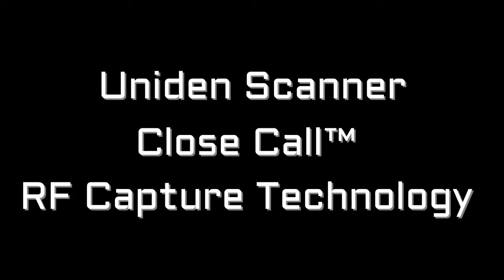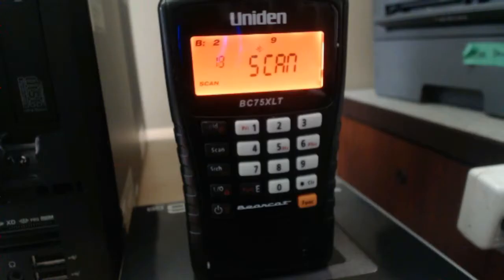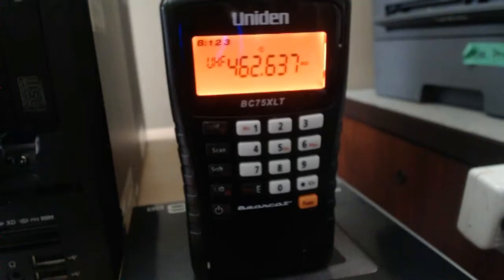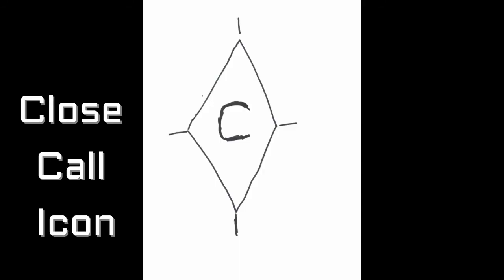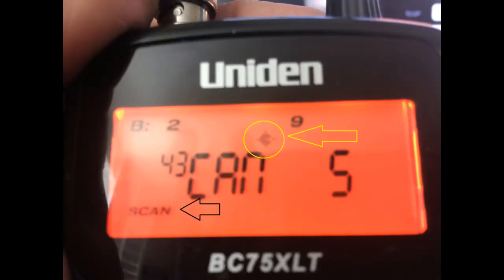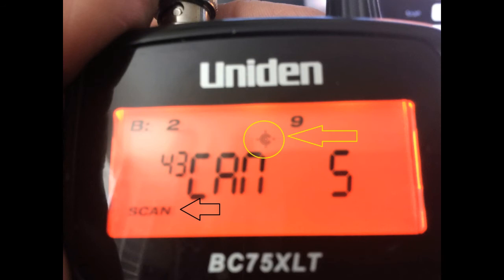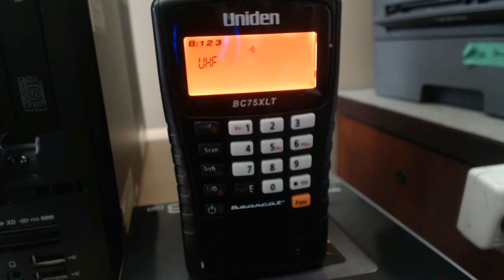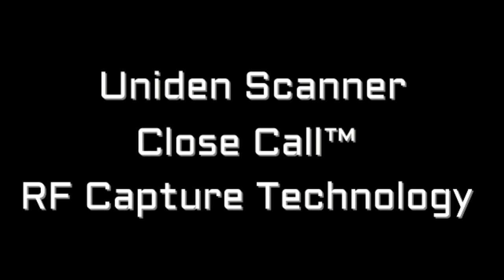Uniden Scanner Close Call Feature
Uniden Scanner
Close Call RF Technology
A look at the Close Call Feature which is useful to find a broadcast when you not know the frequency number